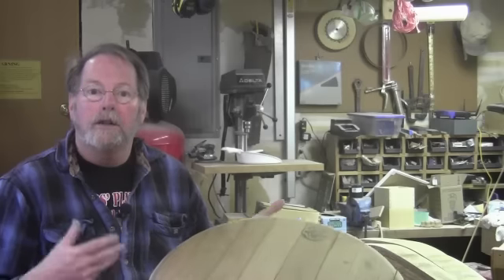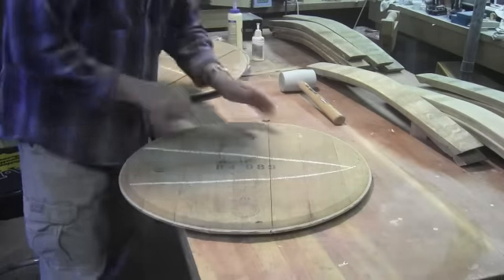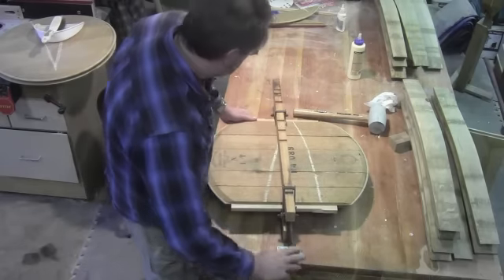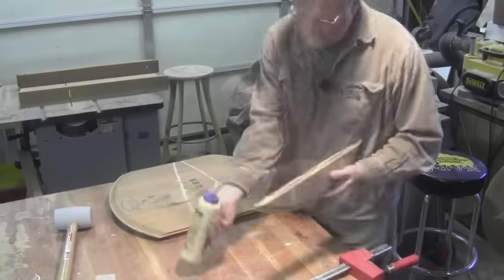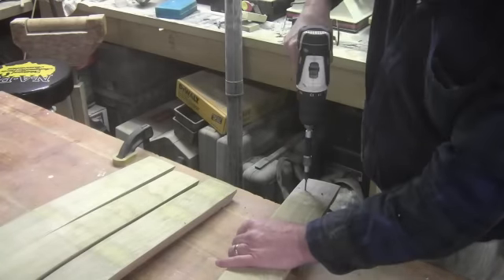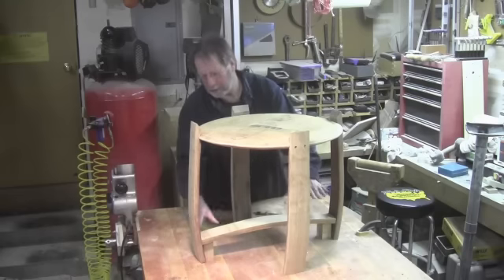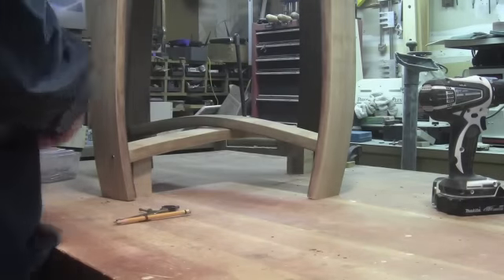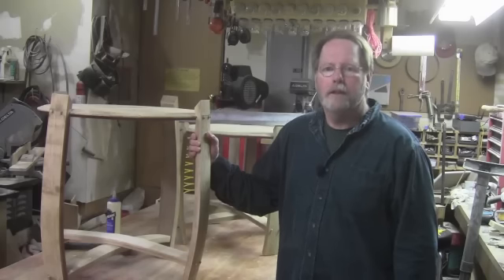Wine Barrel Table Episode 28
This episode will be constructing a small and table using staves from old wine barrel and the top of the barrel. This table is designed to complement the Adirondack chairs that I built as my first project. The table itself is approximately 22 inches tall and 24 inches in diameter replace. I will discuss the different ways wine barrel tops are constructed and go over the process for gluing a top into a solid panel.